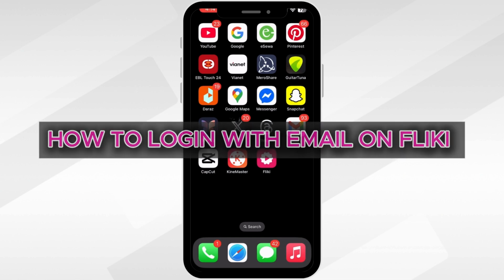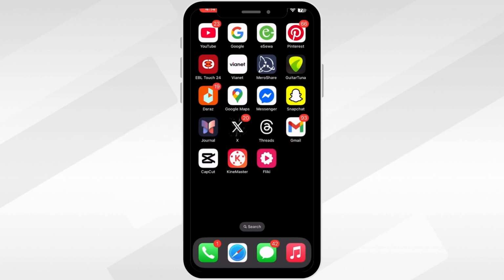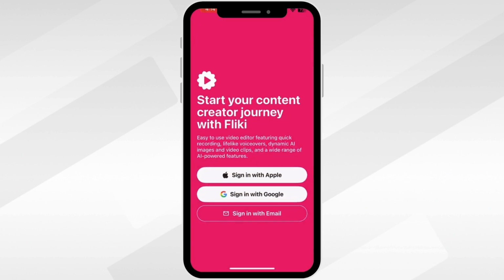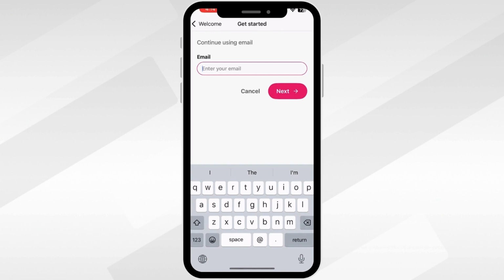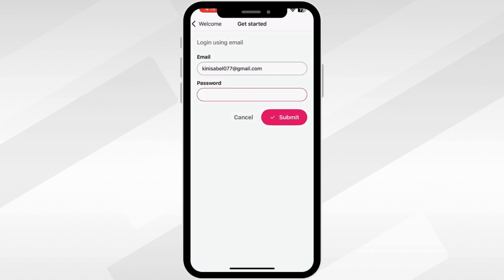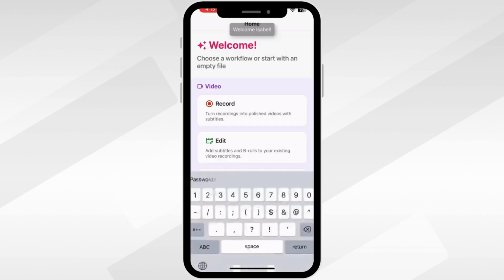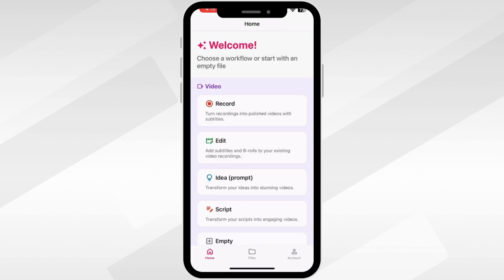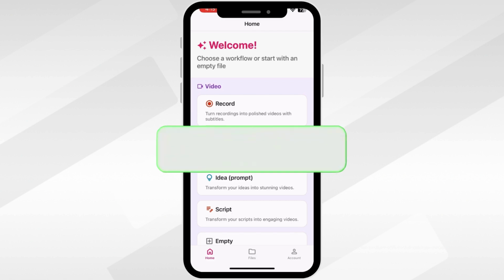How to Login with Email on Fliki Ai 2025?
This step-by-step tutorial will guide you through the simple and secure process of accessing your Fliki account with just your email.

Whether you're a content creator using Fliki for AI voiceovers, text-to-speech, or video generation, logging in with email gives you direct access without needing third-party accounts. Perfect for beginners or users who prefer traditional login methods, this video ensures you can get started with Fliki quickly and confidently.